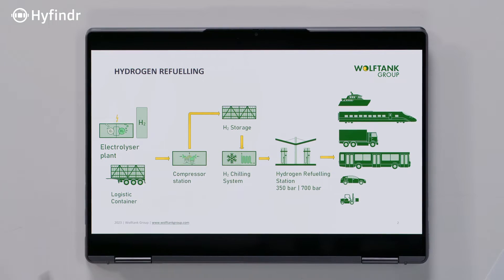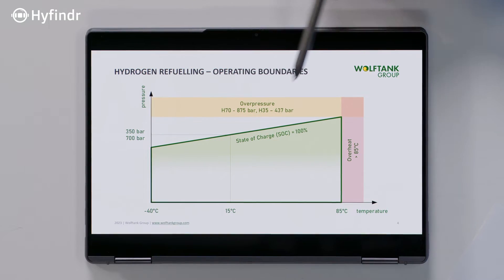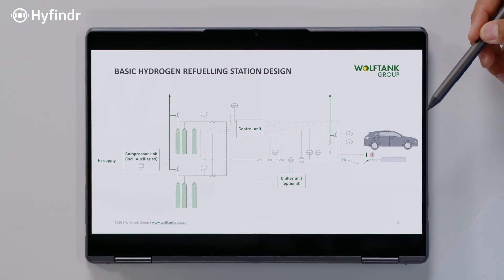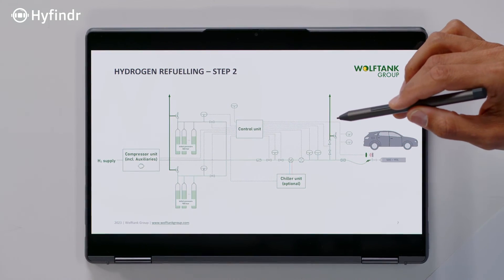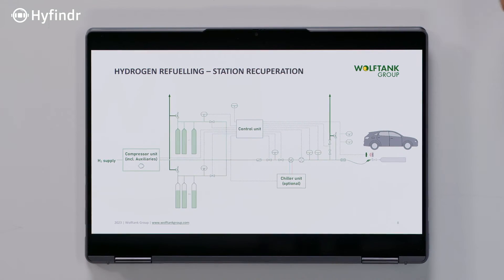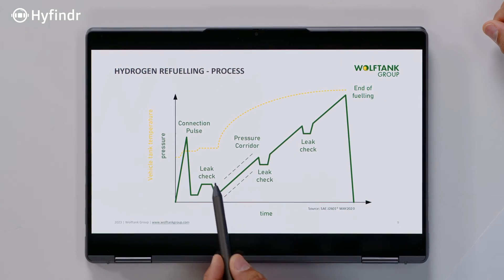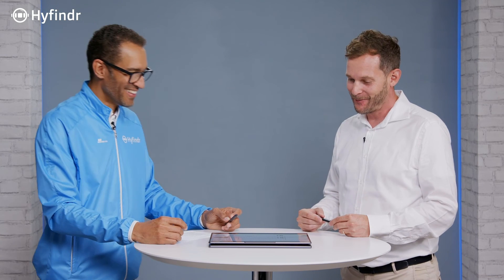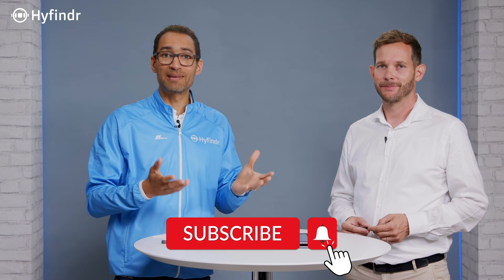Tech Talk - Hydrogen Refueling Station - Hydrogen Fuel Cell Technology Explained - Hyfindr Mariacher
Learn about hydrogen refueling in this Hyfindr Tech Talk. Steven interviews Gernot Mariacher, hydrogen expert at Wolftank Group and its competence center EDC-Anlagentechnik, discussing the process of hydrogen refueling, covering how the hydrogen supply is managed, and the roles of various components such as compressors, storage, chilling units, and dispensers. They elaborate on the complexities of optimizing refueling, including temperature, pressure, and filling speed. The importance of adhering to safety standards like SAE J2601 is highlighted, as well as the need for efficient refueling stations for a growing hydrogen-powered vehicle fleet. The discussion also touches upon the current cost factors of refueling stations and future prospects.

Jump right into the discussion topics:
0:00 Hyfindr Tech Talk
0:23 Welcome, Gernot Mariacher
0:44 What is hydrogen refueling?
1:00 How does hydrogen refueling work?
2:20 Operating boundaries of hydrogen refueling
5:54 Hydrogen refueling station basic design
6:52 Step 1 – Hydrogen refueling, hydrogen nozzle, receptacle
8:51 Step 2 – Hydrogen refueling, cascade refueling, data interface
10:05 Hydrogen refueling – station recuperation
11:19 Process of hydrogen refueling in general and the protocols for refueling
16:30 What makes the hydrogen refueling stations costly?
18:08 Future developments of hydrogen refueling
19:14 Like, subscribe, and comment

Executive Summary of Tech Talk Script:

During this Hyfindr Tech Talks, Steven welcomes Gernot Mariacher from Wolftank Group. They delve into the complexities of the hydrogen refueling process. Hydrogen refueling involves transferring hydrogen from the supply source into the vehicle. This involves several components including compressors, storage tanks, chilling units, and dispensers, all working together to control how hydrogen gets into the vehicle.

The process requires close attention to pressure and temperature. Hydrogen is usually compressed at high pressure due to its low density to get a suitable amount for usage in mobility. They also discuss the need for specific protocols, such as the Society of Automated Engineers (SAE) Standard J2601, which provides guidelines for the flow of hydrogen during the refueling process. These guidelines help manage how hydrogen enters the tank, ensuring it doesn't exceed certain pressure and temperature thresholds.

Gernot further explains that the process also involves checking the connections between the station and the vehicle for leaks, measuring mass flow, and adjusting the filling process according to the initial state of the hydrogen tank.

In terms of costs, the most expensive parts of a hydrogen refueling station are the compressors and storage. However, prices are expected to decrease as the technology scales up. Gernot believes the focus in the future will shift towards managing higher pressures and larger vehicle fleets, given the increasing adoption of hydrogen-powered vehicles. He also expects changes in the supply chain behind the stations, suggesting more standardizations in the station in the future.

Following topics are addressed in this video: hydrogen refueling station, hydrogen compressors, hydrogen storage tanks, hydrogen chilling units, hydrogen dispensers, hydrogen technology explained, SAE J2601, Hydrogen cooling protocol, FCEV refueling, Hydrogen trucks refueling, hydrogen fuel cell technology explained, future of hydrogen refueling station technologies, operation boundaries of hydrogen refueling, design of hydrogen refueling station, cost of hydrogen refueling station, and working of hydrogen refueling station.